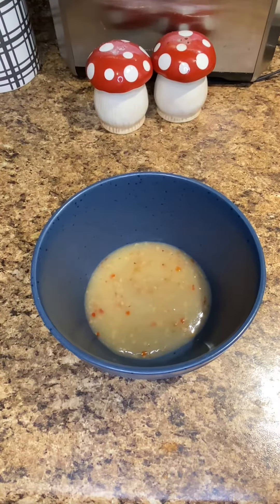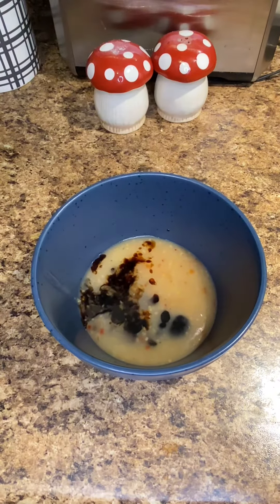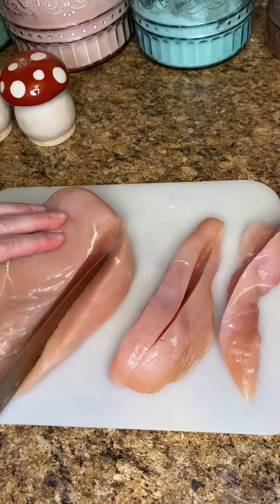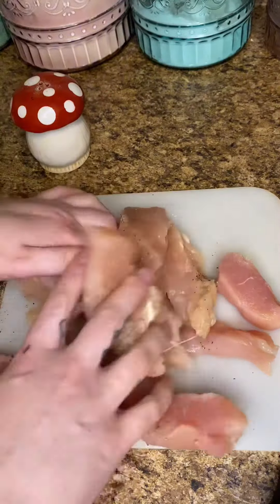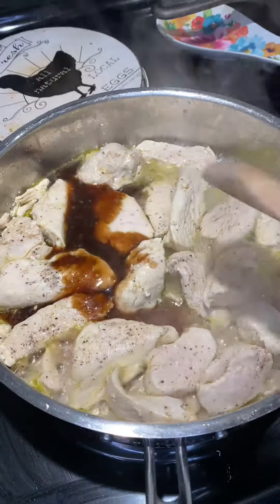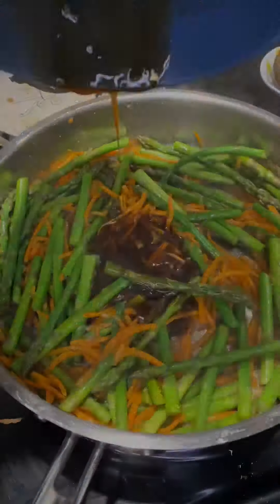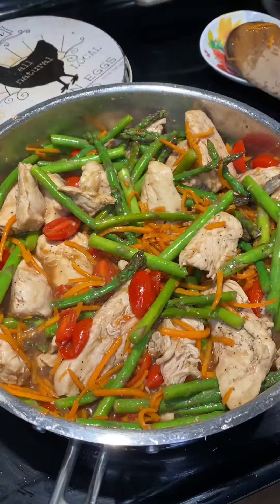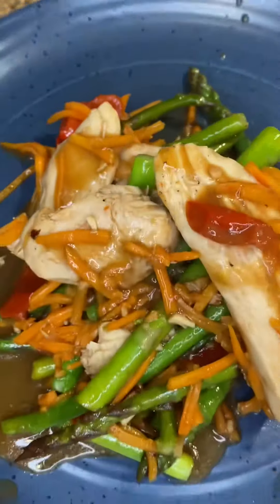Day 3 - One pan chicken and veggies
1 pound of chicken
1 bunch of asparagus
1 cup of shredded carrots
1 cup of halved cherry tomatoes
1/4 plus 2 tablespoons of lite Italian dressing
3 tablespoons of balsamic vinegar
2 tablespoons of honey
Few shakes of red pepper flakes

This recipe can be easily doubled for a meal plan for a busy week